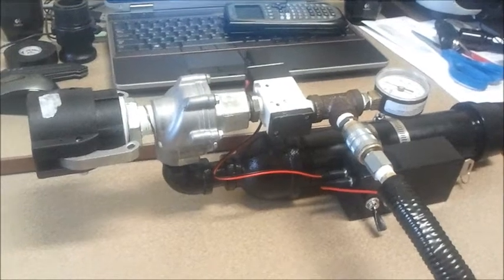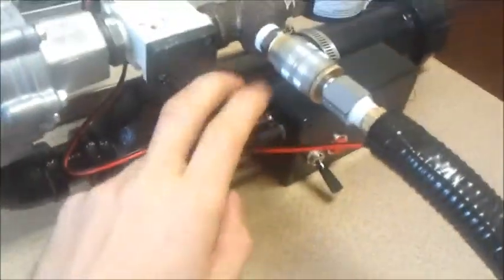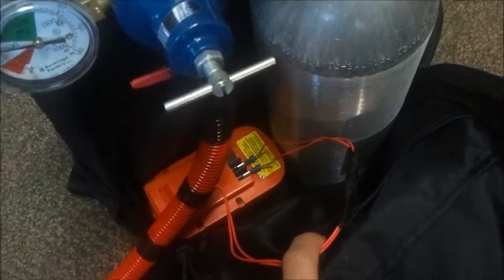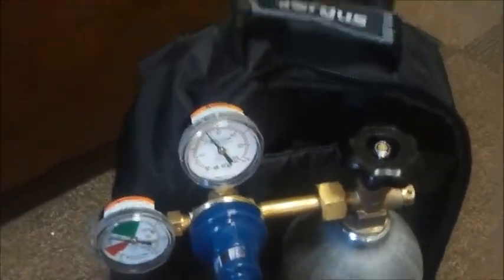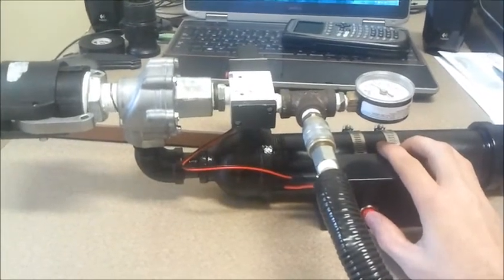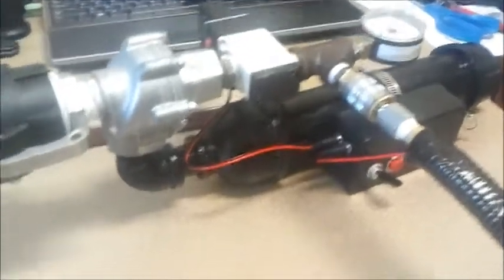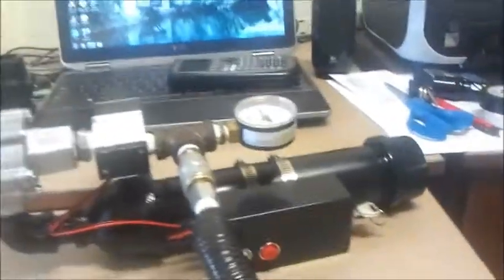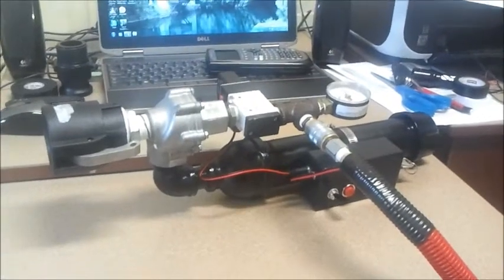Versatile Multi-Shot Pneumatic Cannon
Here is the compact multi-shot launcher that I've been working on.

And I apologize for not being as active as I used to. As some of you may know, I have moved over 500 miles away from home to go to college and do not have adequate access to shops/machinery. I'm working on that part.